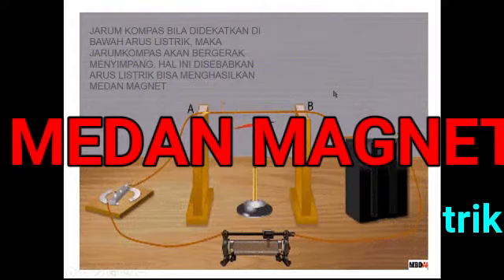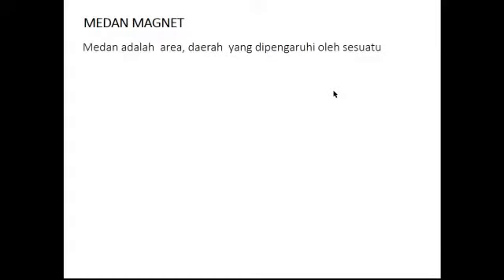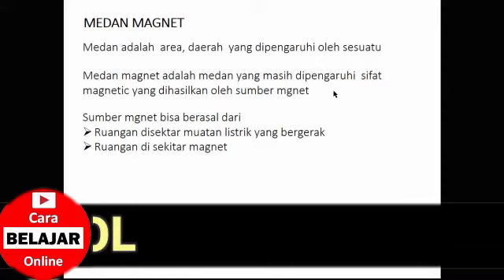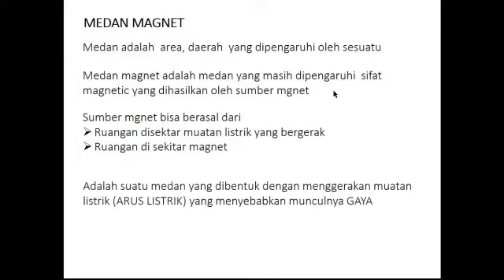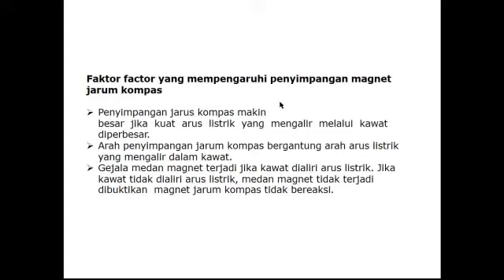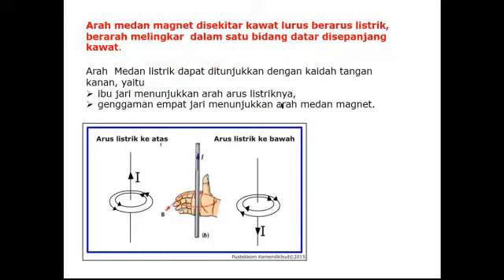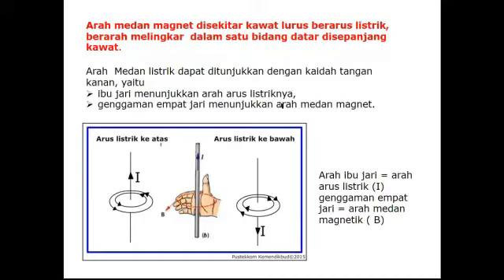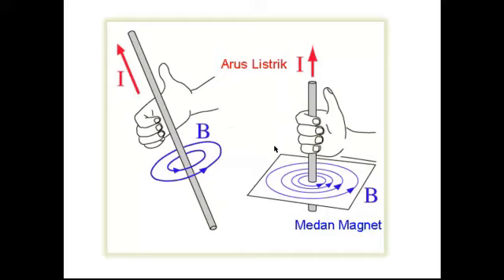Pengertian dan Penerapan Medan Magnet pada Kawat Berarus Listrik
Pengertian dan Penerapan Medan Magnet pada Kawat Berarus Listrik @CaraBelajarOnline atau diterjemahkan dalam Bahasa Inggris sebagai Definition and Application of Magnetic Fields on Current Carrying Wires merupakan video Pembelajaran Mata Pelajaran Ilmu Pengetahuan Alam (IPA) tentang Pengertian dan Penerapan Medan Magnet pada Kawat Berarus Listrik Cara Belajar Online mp4 yang dipersembahkan untuk umum oleh Channel Cara Belajar Online.
Selain Video Pembelajaran Mata Pelajaran Ilmu Pengetahuan Alam (IPA) tentang Pengertian dan Penerapan Medan Magnet pada Kawat Berarus Listrik carabelajaronline ini, anda juga dapat melihat video-video Pembelajaran atau Tutorial lainnya, anda dapat membuka playlist kami pada Channel Cara Belajar Online ini.
Untuk mendukung Video Pembelajaran Mata Pelajaran Ilmu Pengetahuan Alam (IPA) tentang pengertian dan penerapan medan magnet pada Kawat Berarus Listrik pada Channel Cara Belajar Online ini, silahkan anda meng-subscribe, Like, comment dan Share Video ini.
Kami selalu berharap dukungan anda atas video-video di channel ini dengan meng-Subscribe, Like, Comment positif dan Share karena dukungan anda sangat bermanfaat untuk memotivasi kami dalam pengembangan Channel Cara Belajar Online ini..